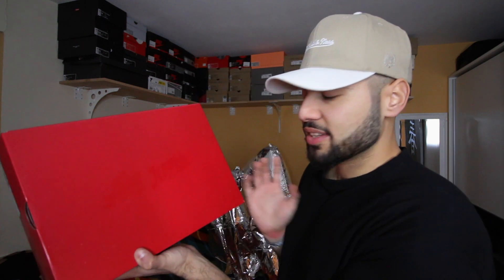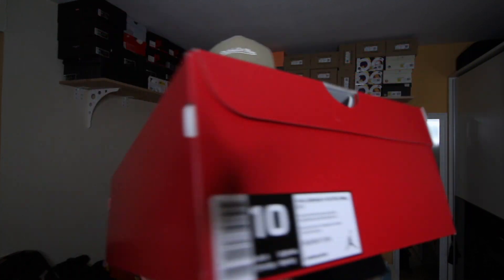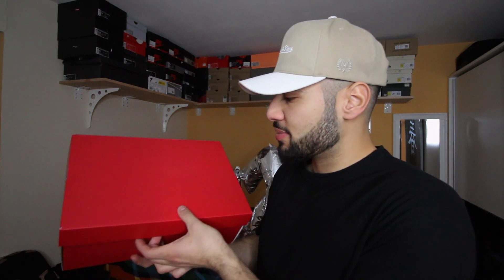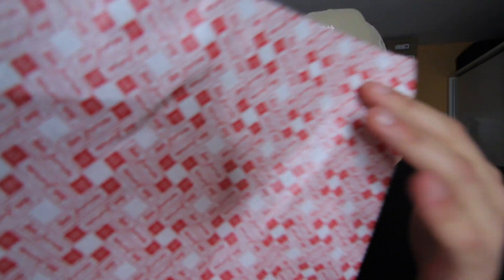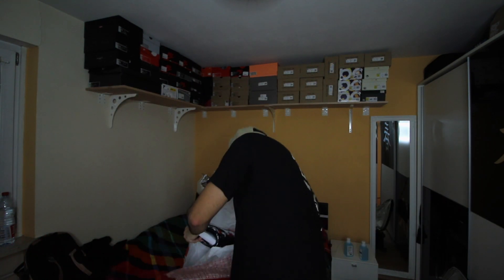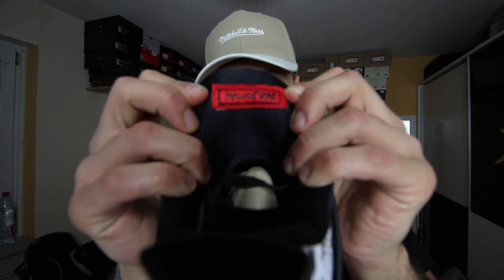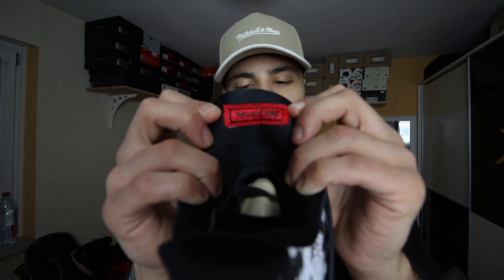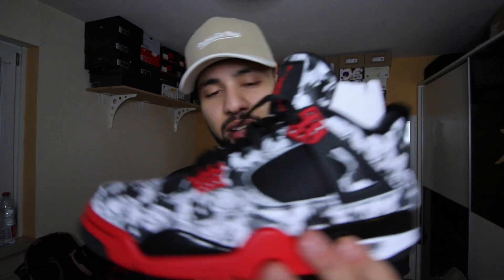NIKE Air Jordan 4 “Tattoo” REVIEW/ON-FEET